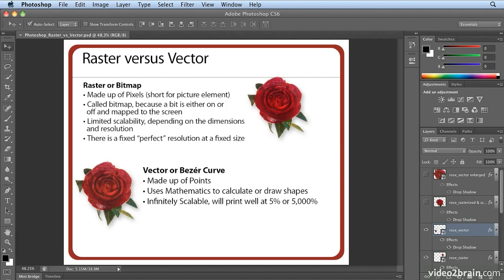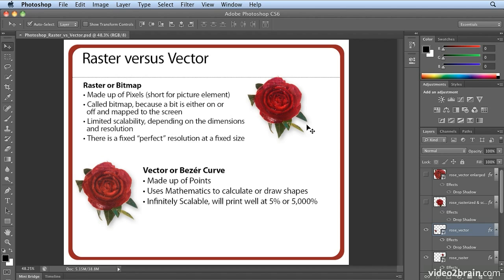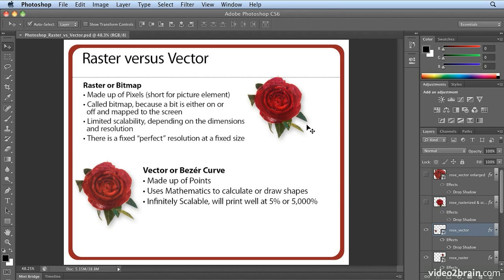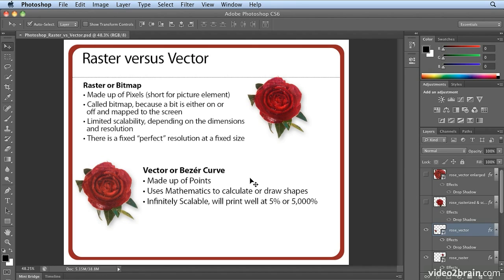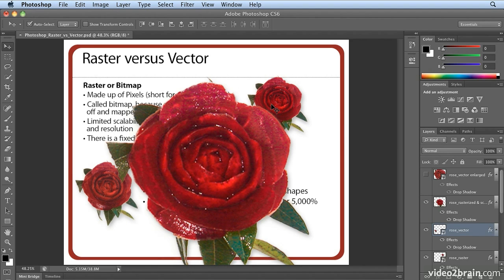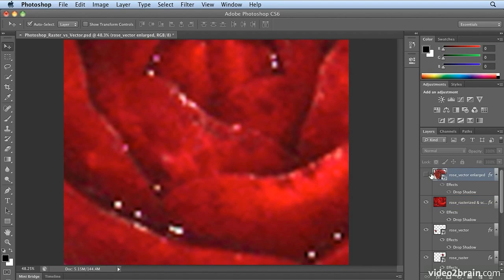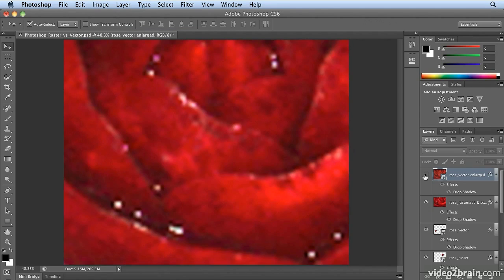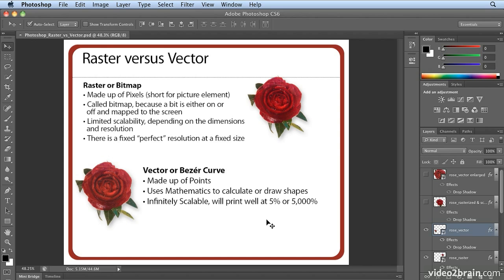01 03 v2b PhotoshopCS6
İzmir Web Tasarım Photoshop Eğitimleri.  Photoshop Nedir: Raster vs Vektör